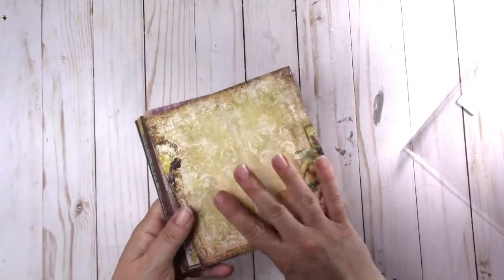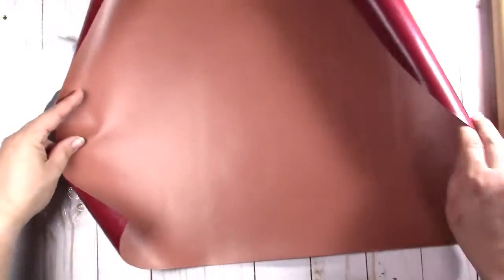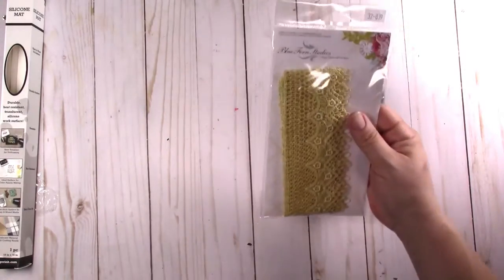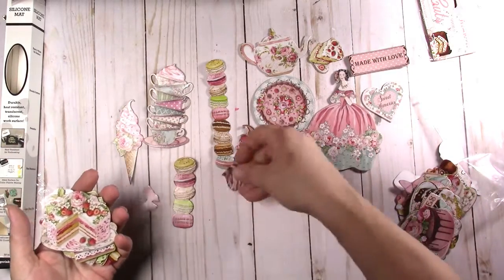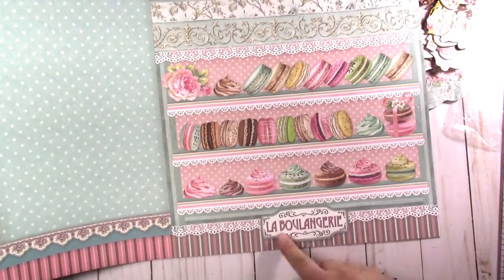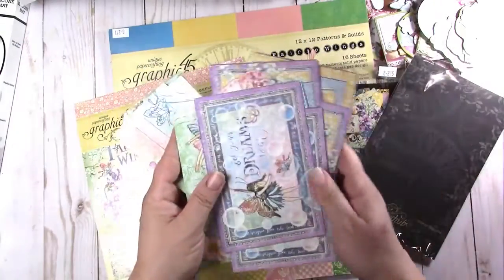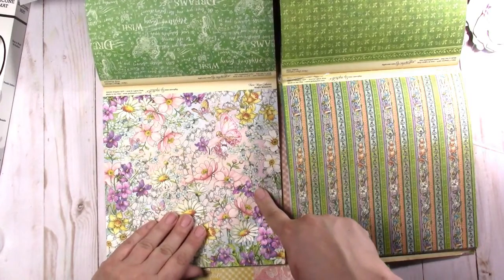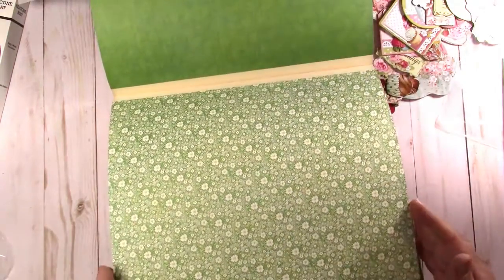ASC DT Haul Fairy Wings and Fairy Dust comparison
Fairy Dust and Fairy Wings comparison starts at 20 minutesHead  over to

ASC Supplies.